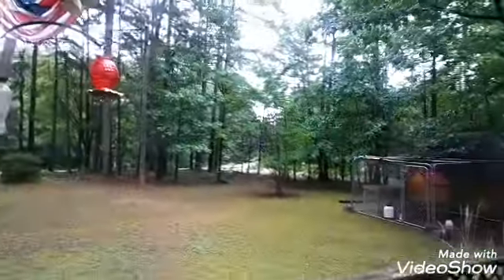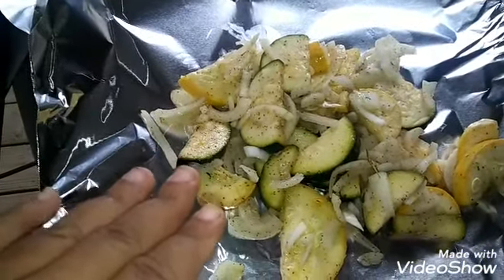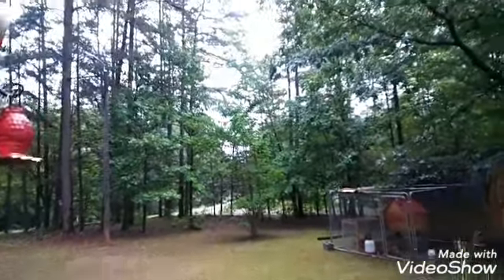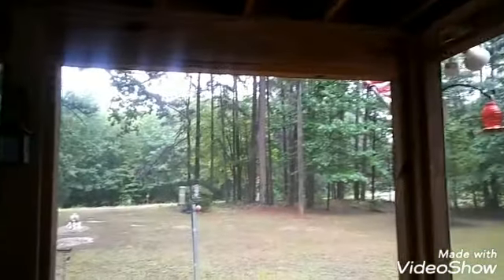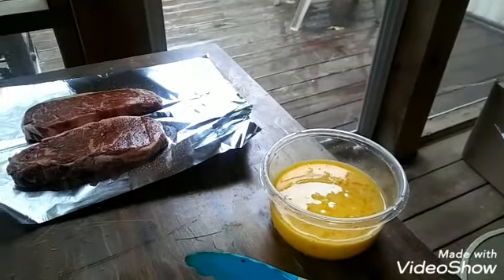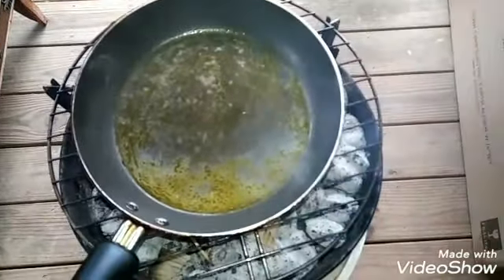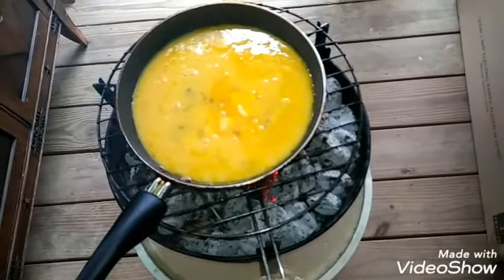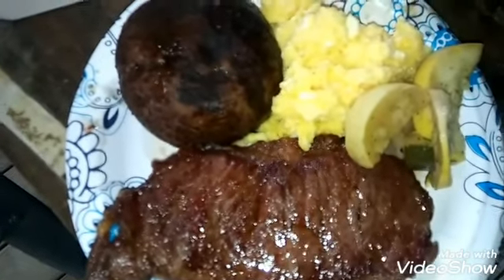Camp Style Outdoor Hobo Meal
Delicious Outdoor Hobo Meal Over A Fire In The Rain.